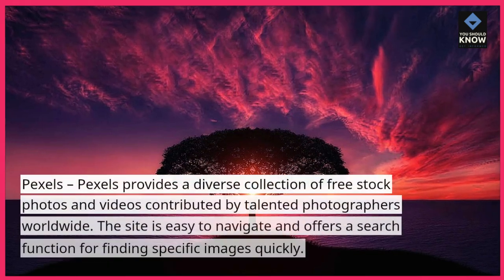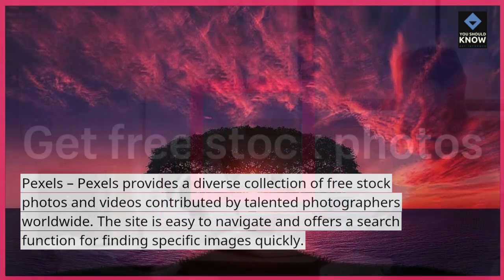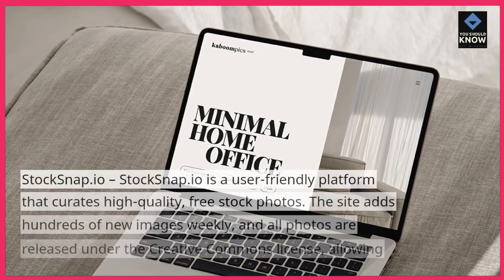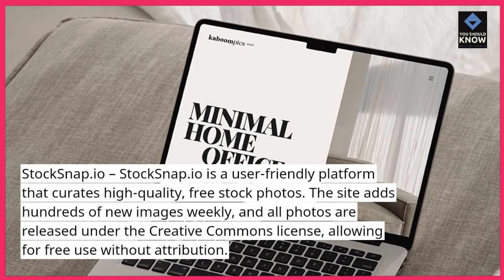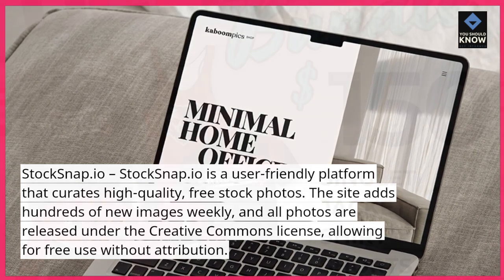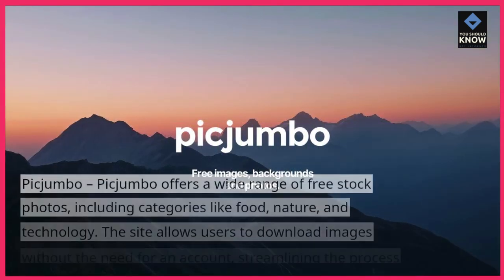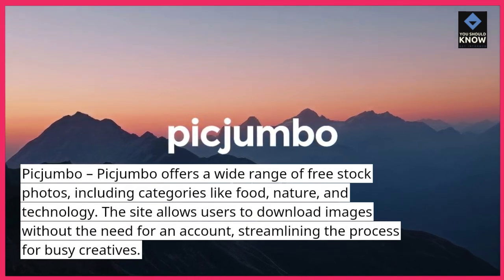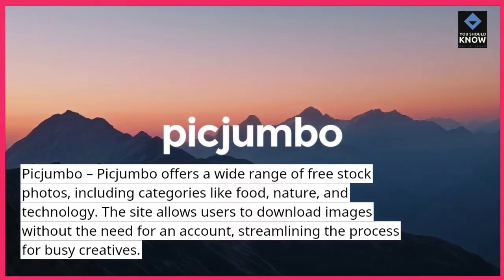Top 10 Websites for Free Stock Photos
Discover the top 10 websites for free stock photos, offering high-quality images for your projects without the need for a paid subscription. Perfect for designers, marketers, and content creators.